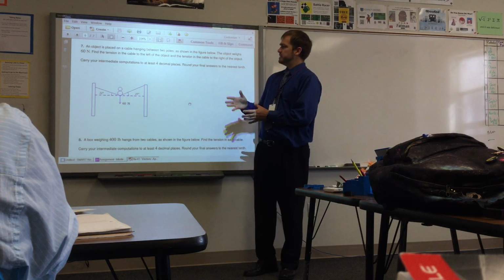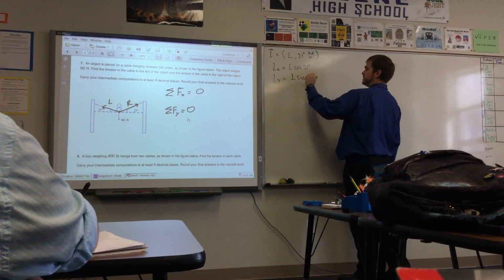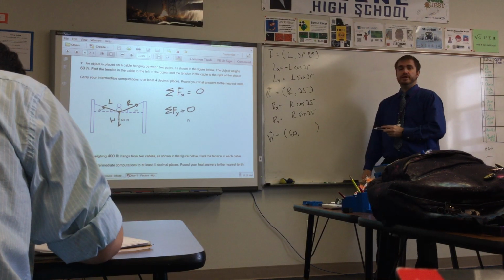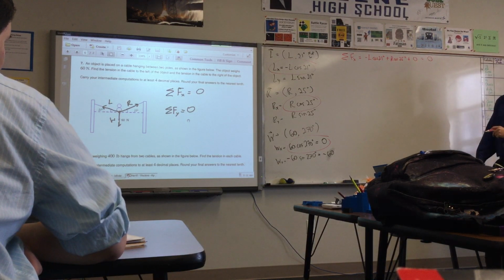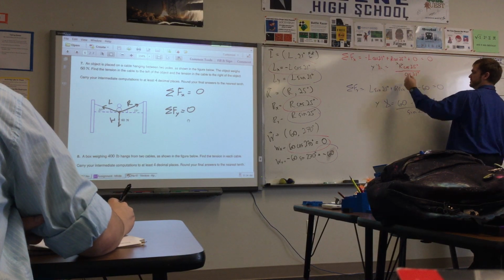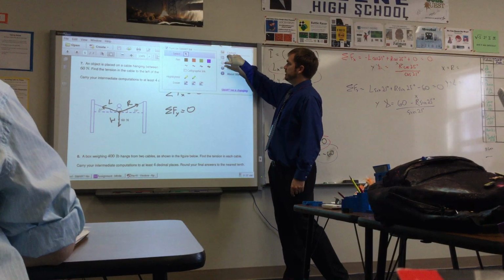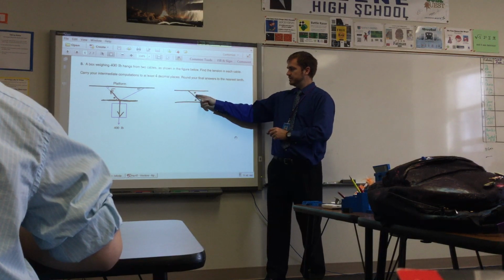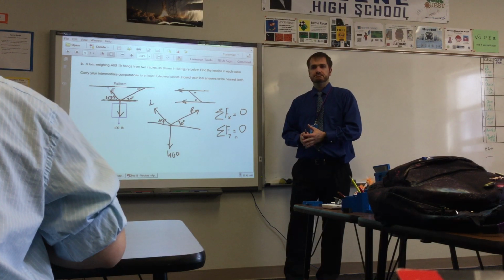Vector Applications - Part 2